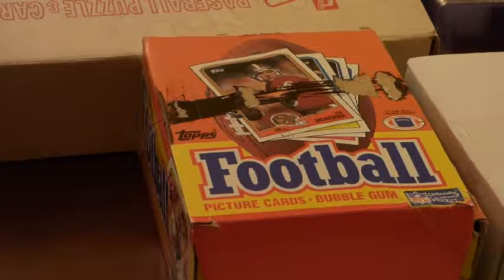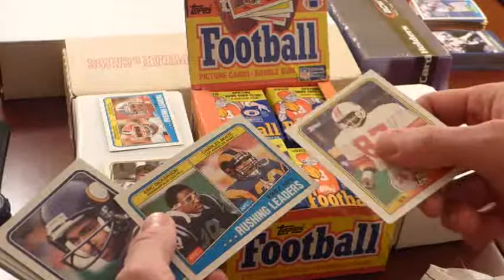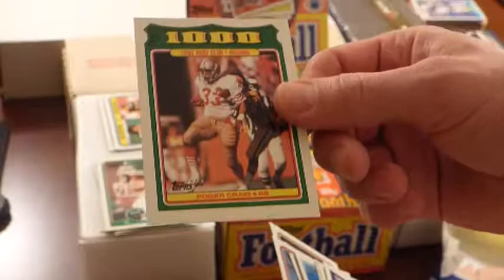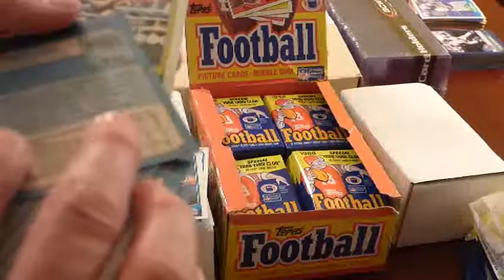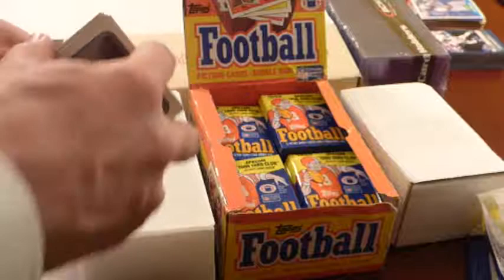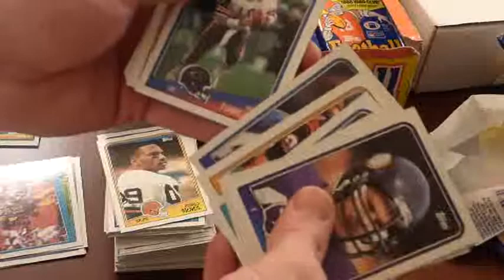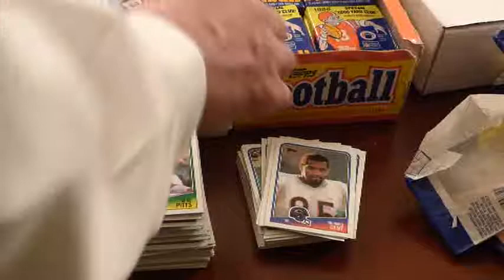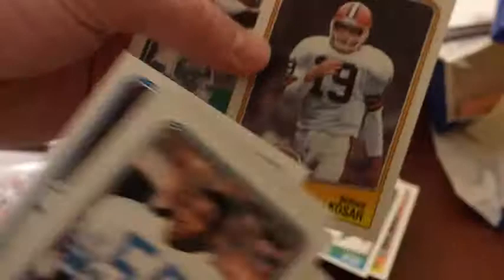1988 Topps Football Box Opening Part 1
I crack open a box of vintage 1988 Topps Football cards.